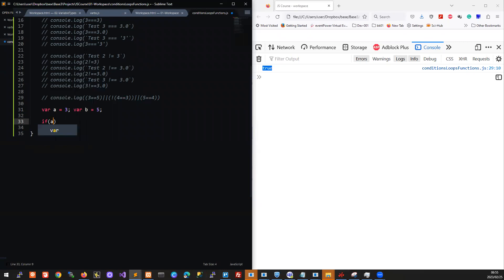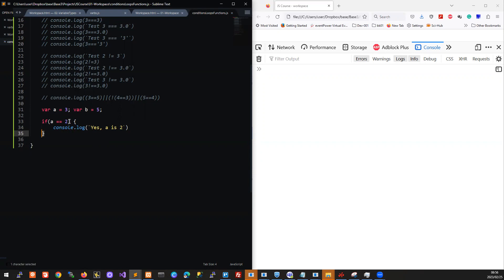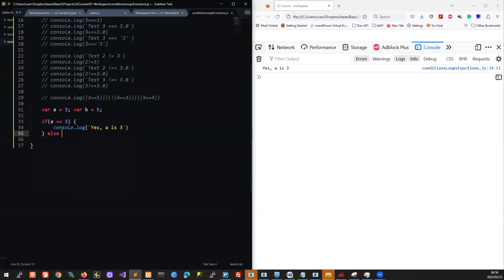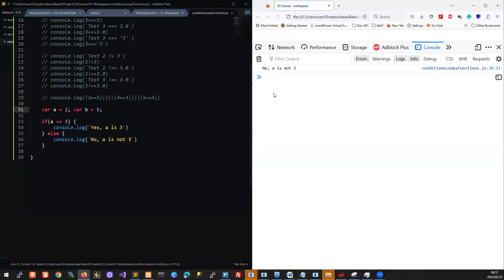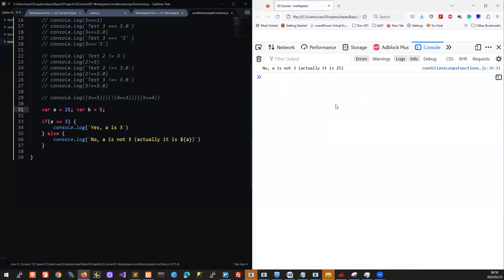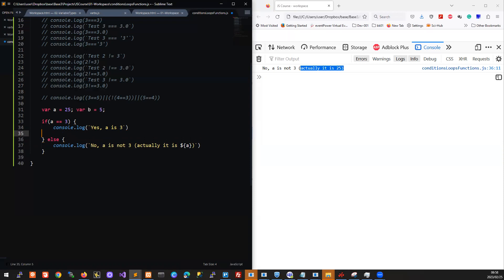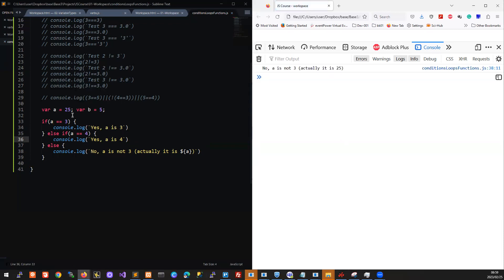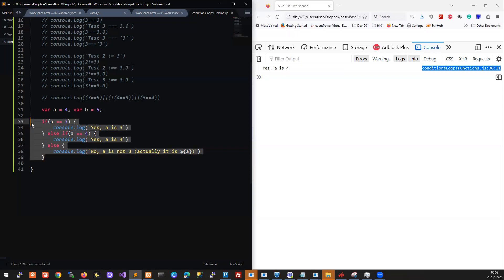JS Guild - If.. else